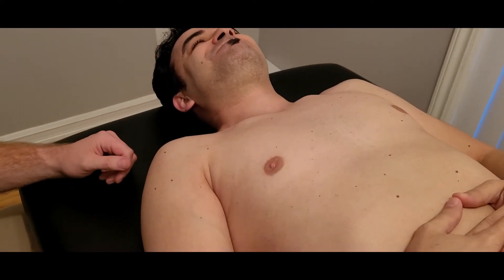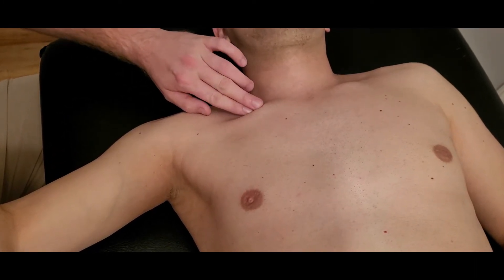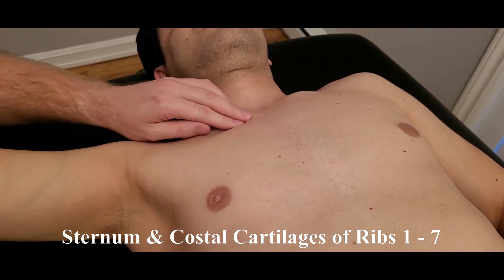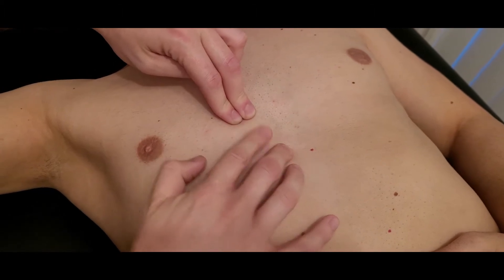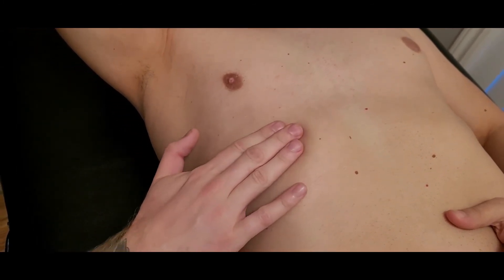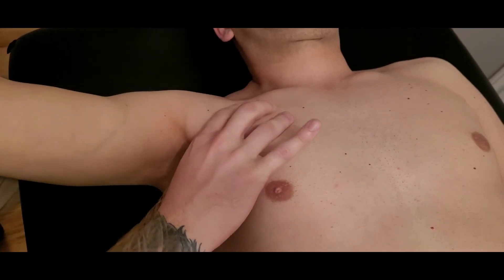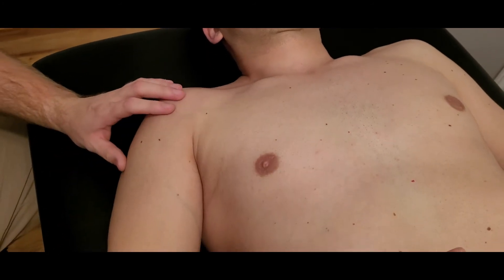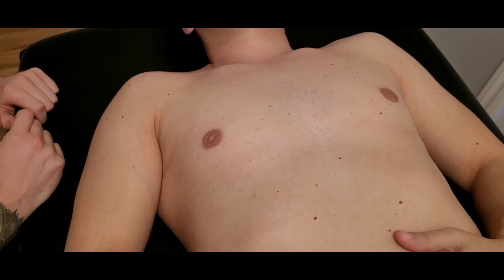Muscle Palpation - Pectoralis Major [ASMR]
Muscle Palpation - Pectoralis Major

This is a detailed, step by step, description on how to palpate pectoralis major muscle by Keith Bootsma, RMT.

Origins:
1- Clavicular Head: Medial Half of Clavicle
2- Sternocostal Head: Sternum & Costal Cartilages of 1st and 7th Ribs

Insertions:
1- Lateral Lip of Intertubercular (Bicipital) Sulcus of Humerus
2- Aponeurosis of External Abdominal Oblique Muscle

Functions:
1- Flexion of the Arm @ the Shoulder Joint [Clavicular Head]
2- Adduction of the Arm @ the Shoulder Joint
3- Medial Rotation of the Arm @ the Shoulder Joint
4- Extension of the Arm @ the Shoulder Joint (Flexed Arm)
5- Horizontal Adduction of the Arm @ the Shoulder Joint

Nerve:
Medial & Lateral Pectoral Nerves